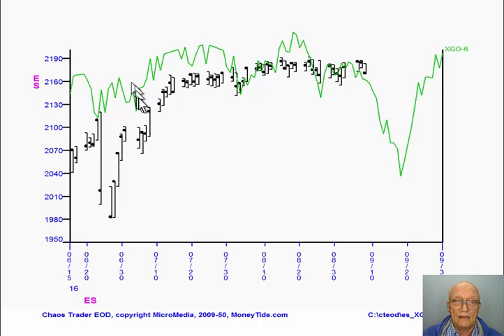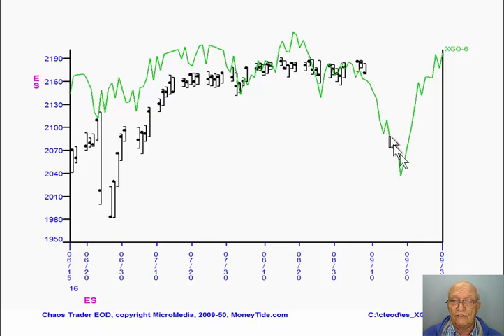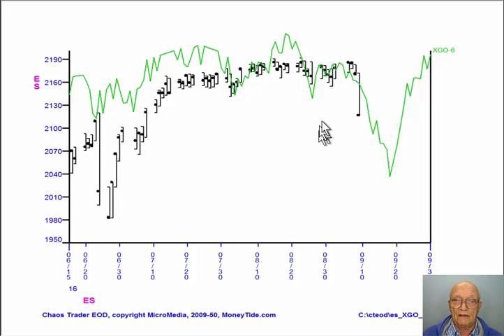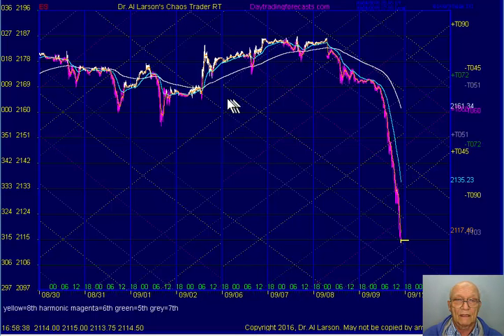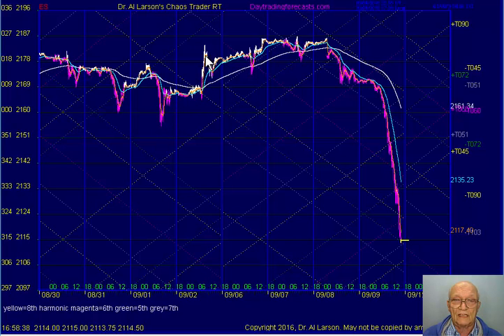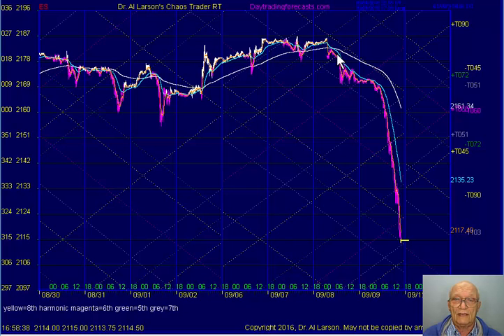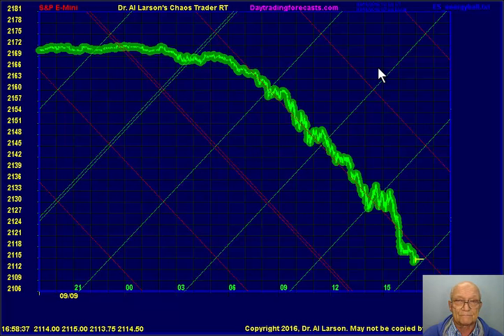SP500 Energy Field Swan Dive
This video gives an example of Energy Field Trading. The S&P 500 Swan Dive of September 9, 2016 was all in the electric field.